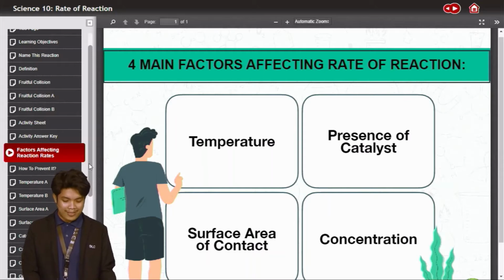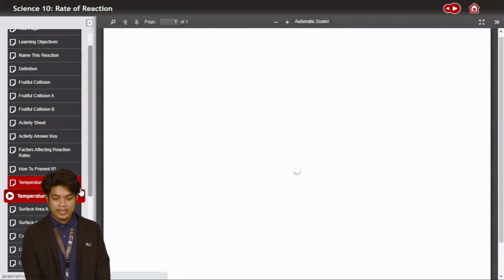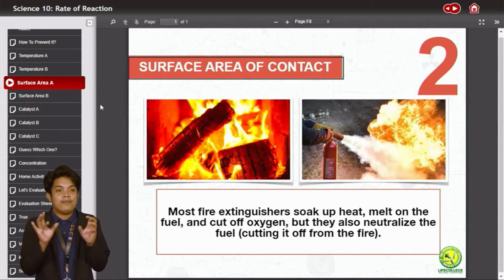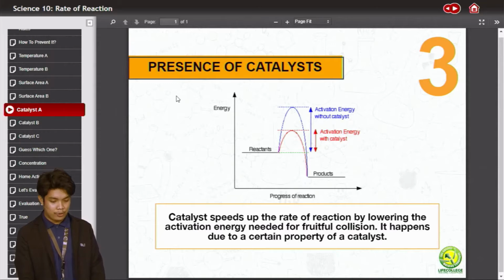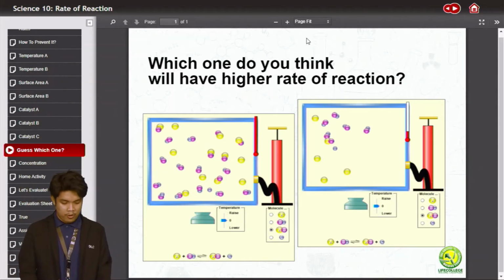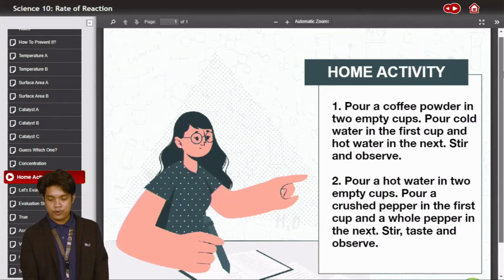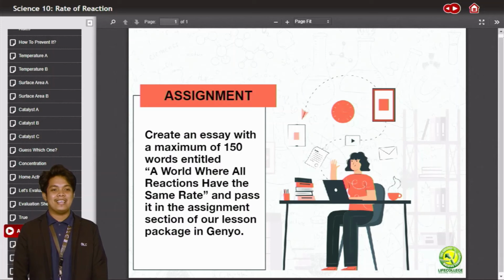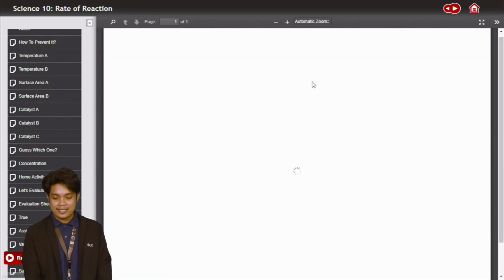PSciQ1L5: Rate of Reaction